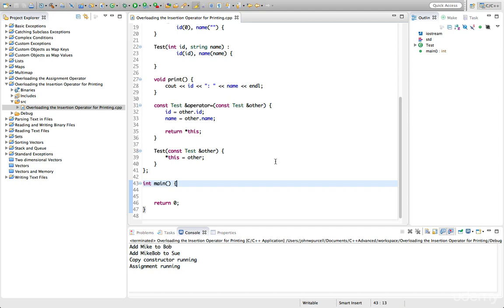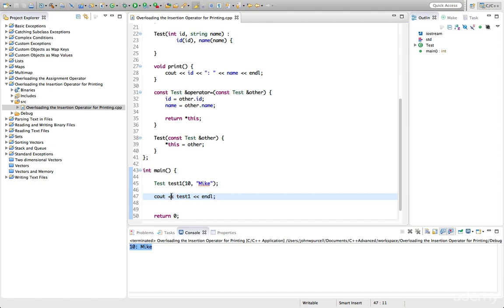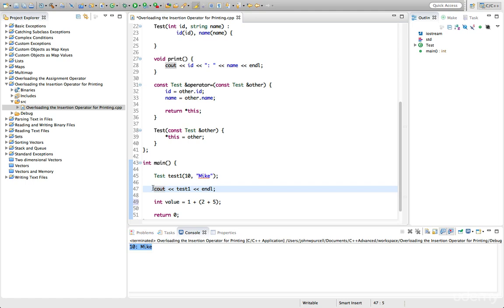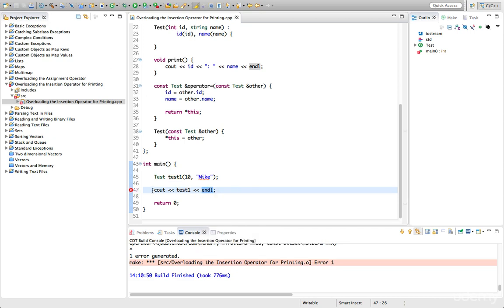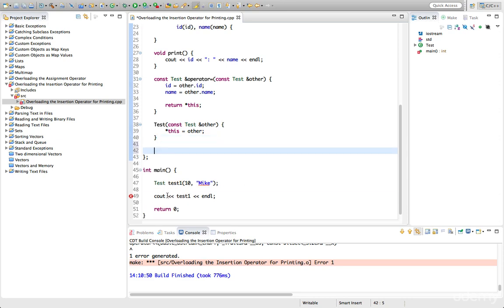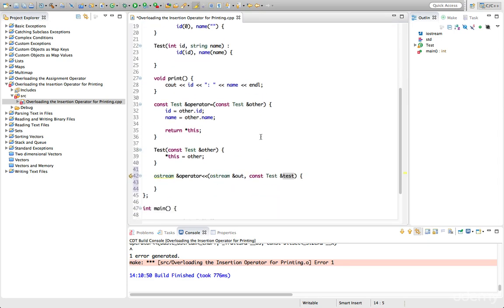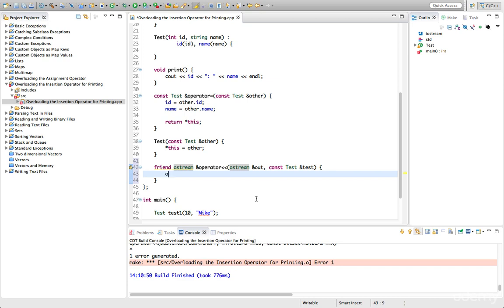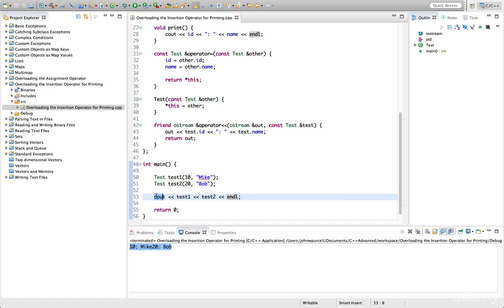Learn Advanced C++ Programming printing overloading left bit shift